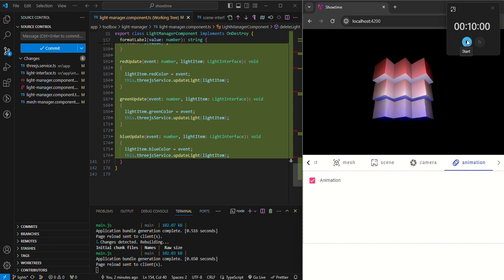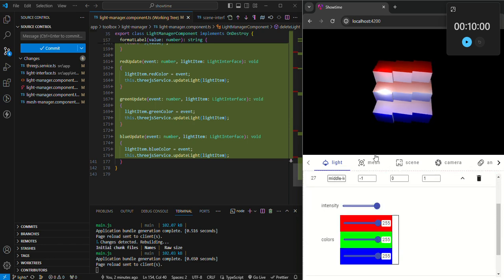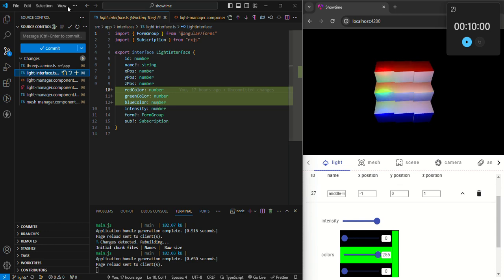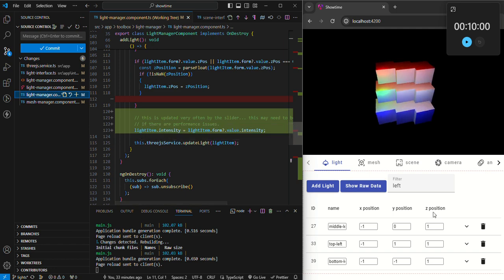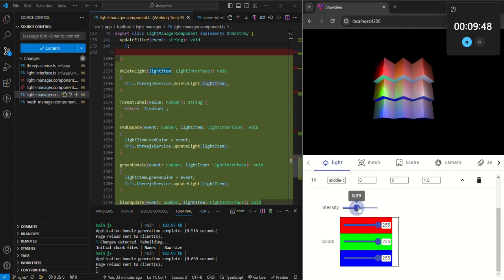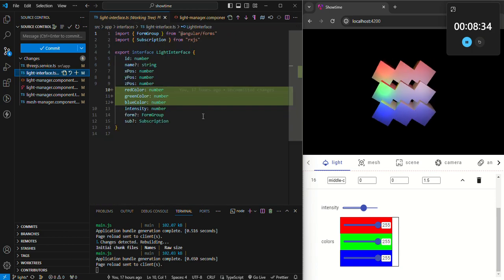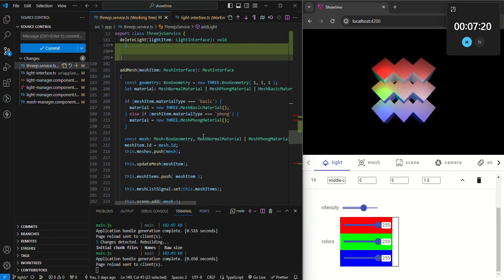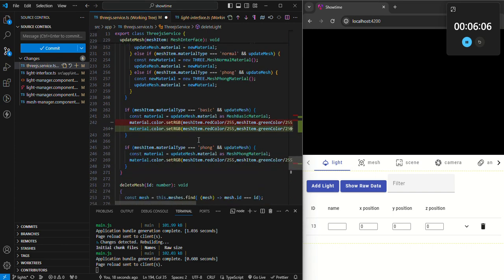Video 51 lights - Added the ability to delete lights and set light colors.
In the video I added the ability to delete lights from the Angular Material Table.  Additionally, I added access to the ThreeJS colors.